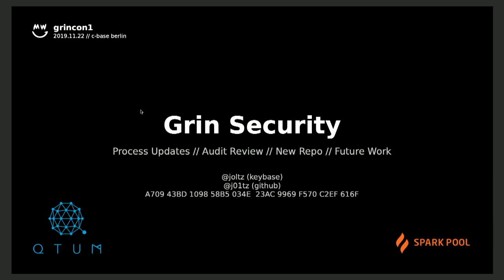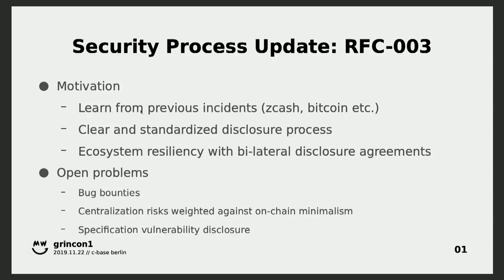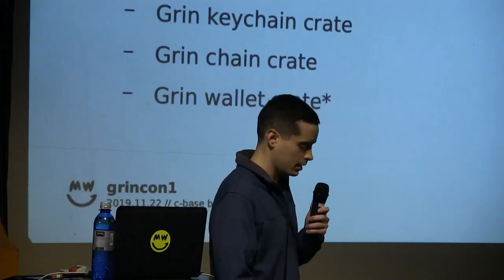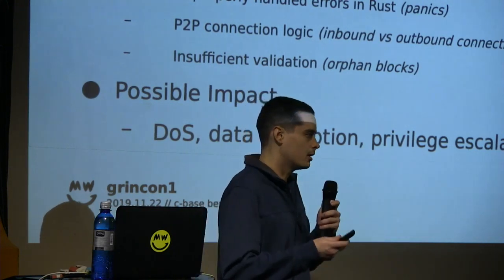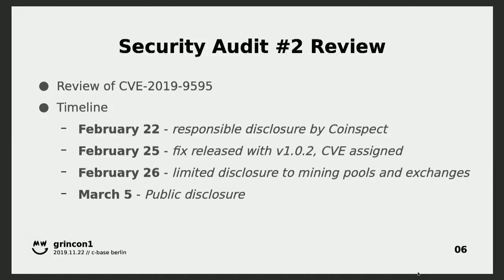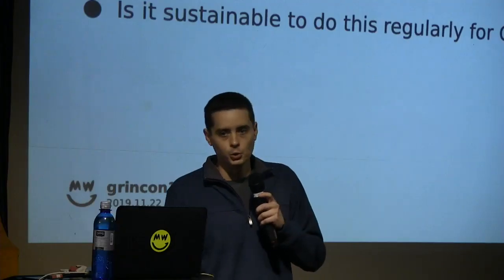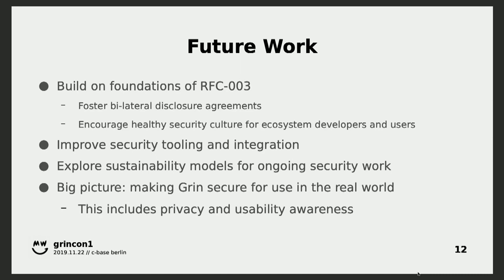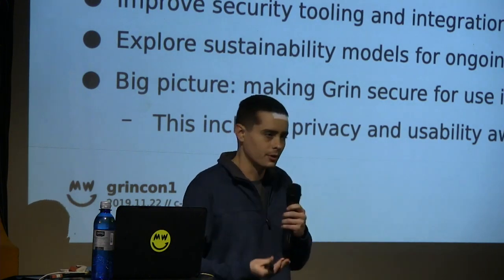grincon1: Grin Security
grincon1 // 19.11.22 // c-base berlin